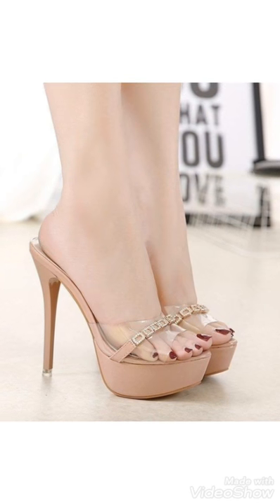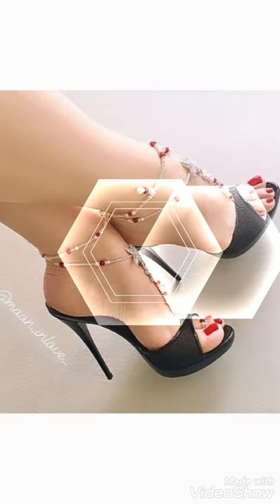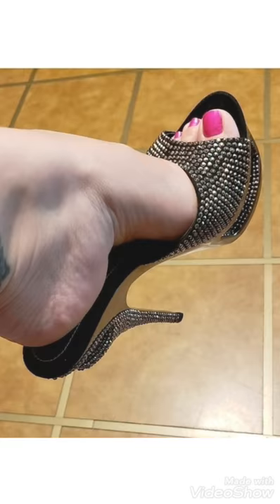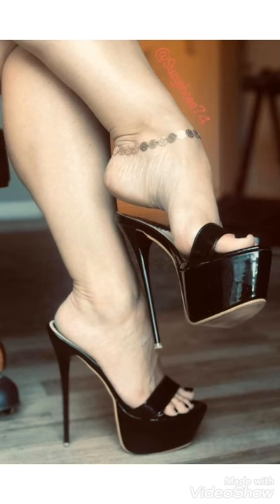New launched single strap open toe high heels sandals design for ladies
sweet and pretty women toe nail art designs and nail art